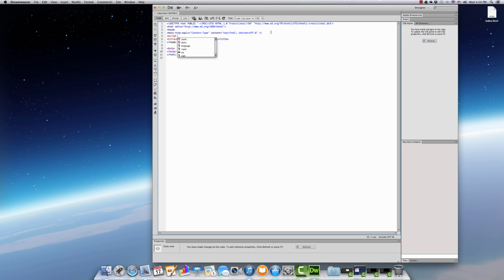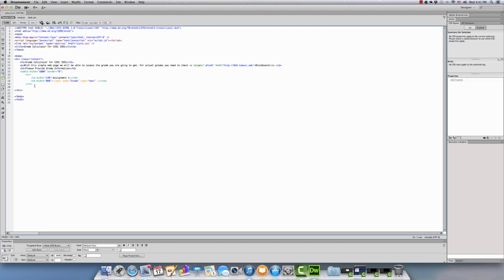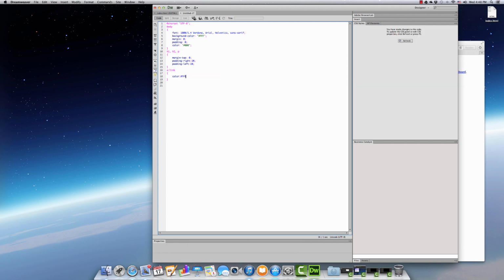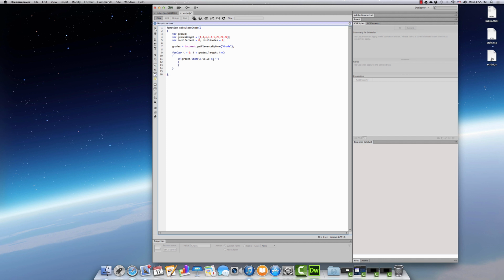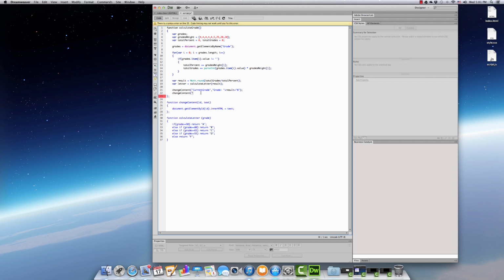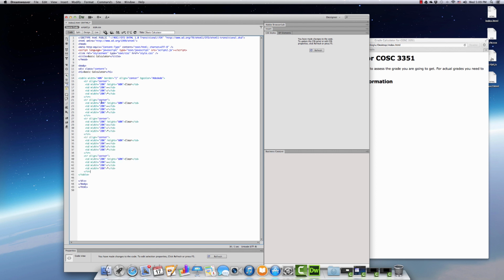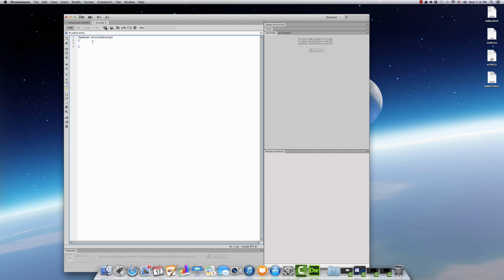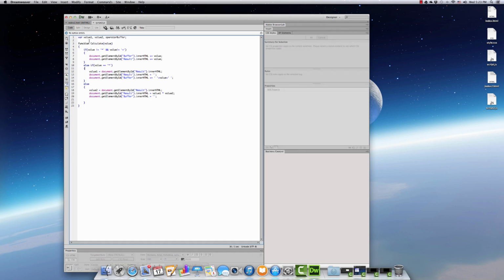COSC 3351 - Internet Programming - JavaScript Practice (Practice)